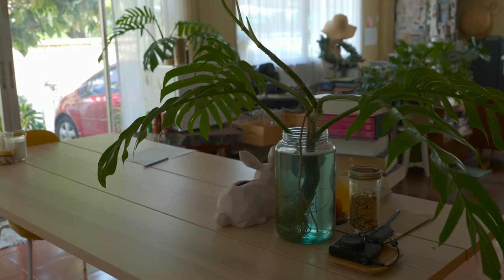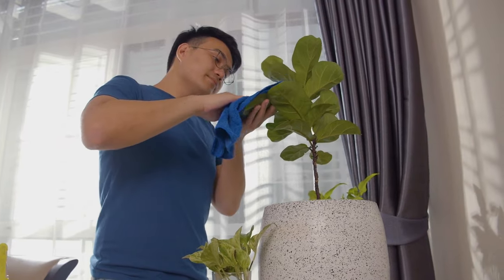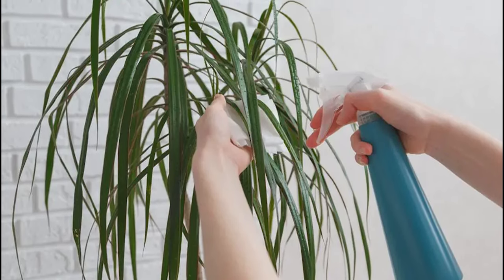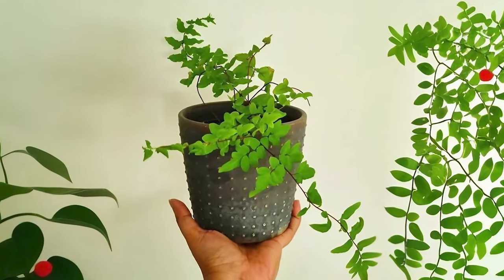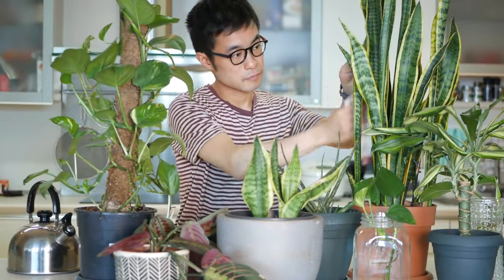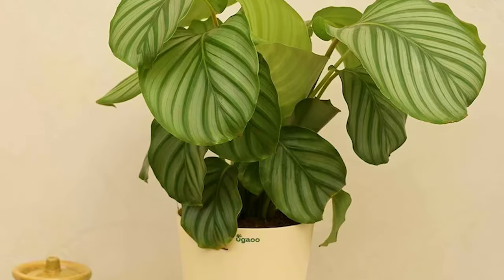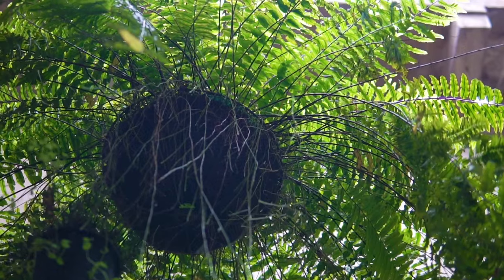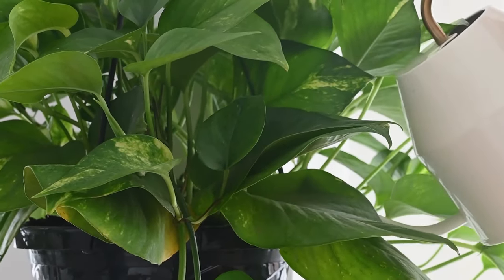10 Plants that Grow Without Sunlight | Best Indoor Plants | Houseplants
Are you struggling with dark corners in your home, but still have a desire to fill them with life? The good news is, not all plants require a sunbath to thrive. Today, we're exploring some amazing plants that grow without sunlight and are perfect for low-light indoor conditions. Let's dive in!

Dracaena:
Meet the Dracaena family – with 50 different species, there's a dracaena for everyone! These easy houseplants love occasional pruning and regular water, but be sure to keep them away from direct sun.

Bromeliads:
Love vibrant colors? Bromeliads can grow even under luminescent light. No sun? No problem for these shade-loving beauties!

Maidenhair Fern:
Elegant and captivating, the maidenhair fern is a classic. Those dark and glossy leafstalks aren't just pretty; they're resilient too.

Snake Plant:
Mother-in-law's tongue, or snake plant, is your go-to for a low-maintenance, hardy indoor friend. This plant can even brave the darkness!

Philodendron:
With Heartleaf Philodendron, you get adaptability and charm in both vine and shrub forms. What's not to love?

Calathea:
If you're up for a bit of a challenge, Calathea's beautiful foliage awaits you. Just remember the 13 C minimum temperature requirement!

Prayer Plant:
A tropical delight, but a bit tricky in cooler climates. It's worth the effort when you see those leaves curling in too much light!

Boston Fern:
An evergreen houseplant, the Boston fern is both beautiful and adaptable. Just remember to provide bright, indirect light.

Golden Pothos:
Known as the money plant in South East Asia, this low-maintenance vine grows easily and looks stunning without direct sunlight.

Dumb Cane:
A welcoming addition but with a caution sign - its sap is moderately toxic. So, be mindful of its placement around pets and children.

Until next time, embrace the shade and happy gardening!